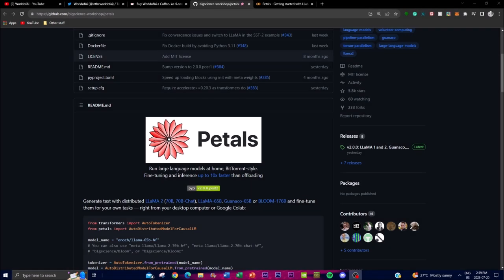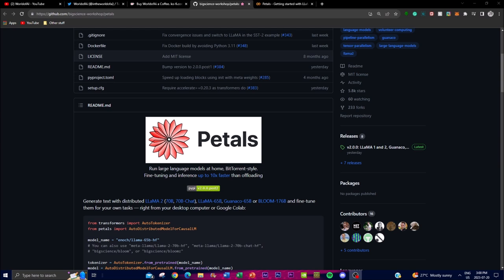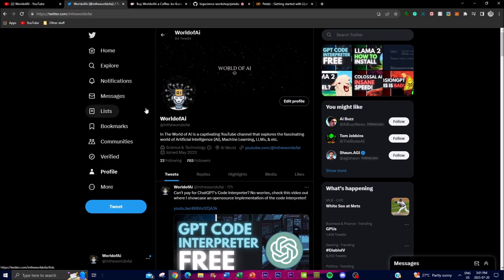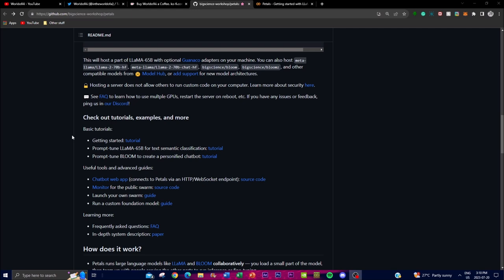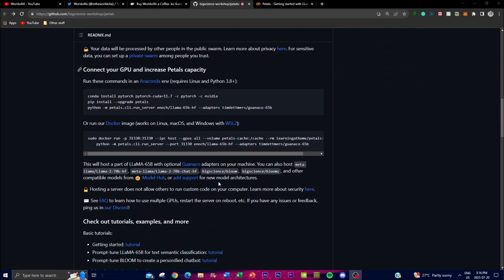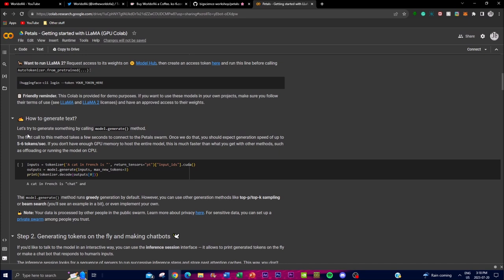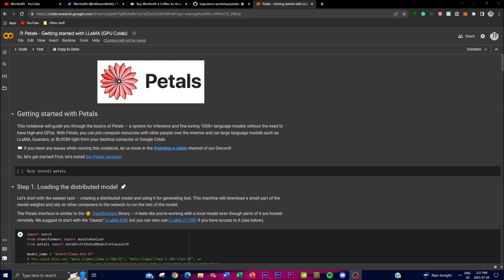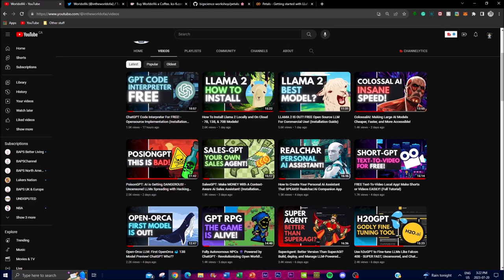Petals: Fine-Tune and Inference 10x FASTER With a BitTorrent Architecture ON CLOUD!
Welcome to the groundbreaking world of Petals, an innovative project that revolutionizes the way we harness the power of large language models! In this video, we unveil the secrets behind Petals, an extraordinary platform that allows users like you to unleash the full potential of AI from the comfort of your own home or via Google Colab. Let's dive into how this decentralized BitTorrent-style architecture is changing the game! Petals take pride in its remarkable efficiency, boasting fine-tuning and inference speeds up to 10 times faster than traditional offloading approaches. The secret behind this unparalleled efficiency lies in the collaborative efforts of numerous distributed nodes. With each node contributing its processing power, we are now able to tackle complex language tasks with unmatched precision and speed.

[Key Features]:
1. Decentralized BitTorrent-Style Architecture:
Inspired by the BitTorrent protocol, Petals adopts a decentralized approach, breaking down large language models into smaller "torrents." This brilliant concept enables the distribution of computational tasks across a vast network of participating users. By leveraging the collective power of contributors, Petals democratizes AI, making it accessible to everyone.
2. Enhanced Efficiency:
At the heart of Petals lies its unparalleled efficiency, offering an impressive 10 times faster fine-tuning and inference compared to traditional offloading methods. How is this possible? The answer lies in the collaborative efforts of distributed peers, who combine their computational resources to accelerate language tasks like never before.
3. Wide Model Support:
Petals boasts support for an array of powerful language models, including LLaMA 2 (70B, 70B-Chat), LLaMA-65B, Guanaco-65B, and BLOOM-176B. These cutting-edge models are renowned for their language generation capabilities and have applications in various natural language processing tasks, catering to diverse AI needs.
4. Fine-Tuning for Custom Tasks:
Unleash your creativity with Petals! Apart from utilizing pre-trained models, the platform empowers users to fine-tune these models for their specific tasks. Researchers and developers can now adapt AI models to their unique requirements, eliminating the need to build large-scale language models from scratch.
5. Ease of Access:
Petals ensures that AI is accessible to all. Whether you prefer working on your local desktop computer or harnessing the cloud-based power of Google Colab, Petals seamlessly caters to your preferred environment. Say goodbye to computational limitations and embrace the future of AI without constraints.

Are you ready to be part of the AI revolution? Join us as we embark on this incredible journey with Petals. Don't forget to hit that "Like" button if you're excited about the possibilities that Petals offers.